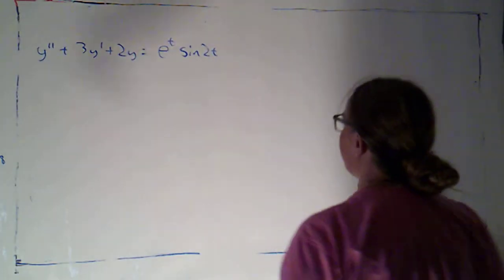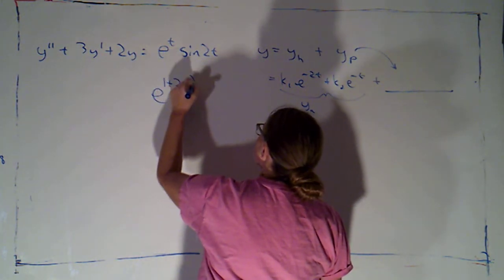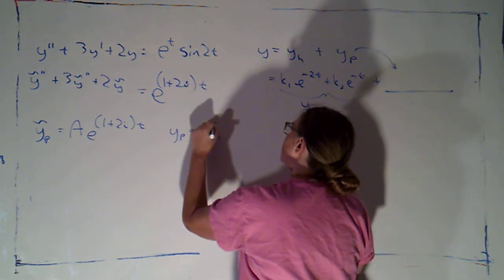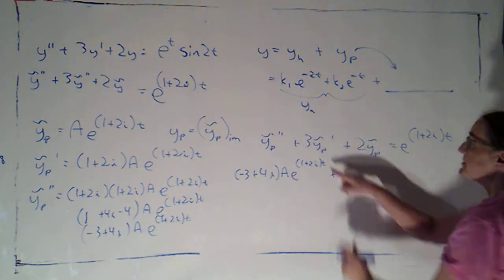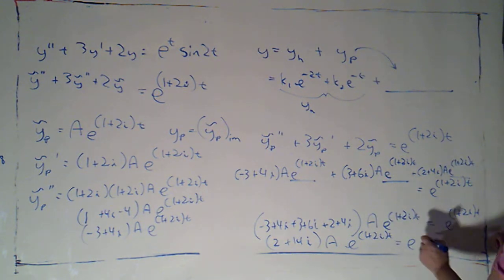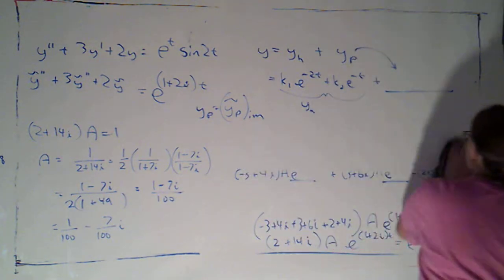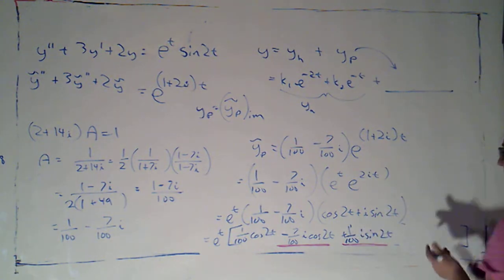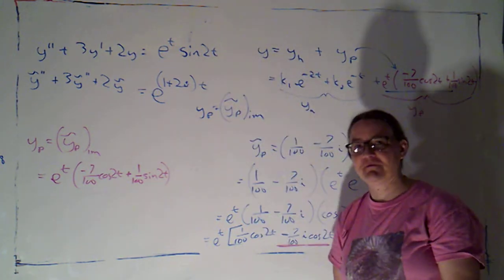DE 4 2 part 4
An example in which the forcing function is the product of an exponential function and a trig function.